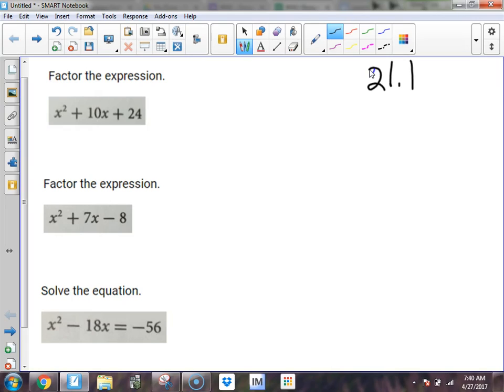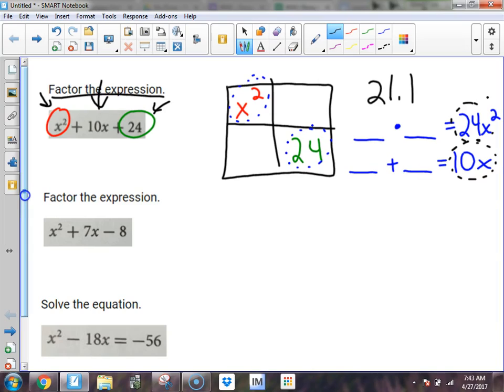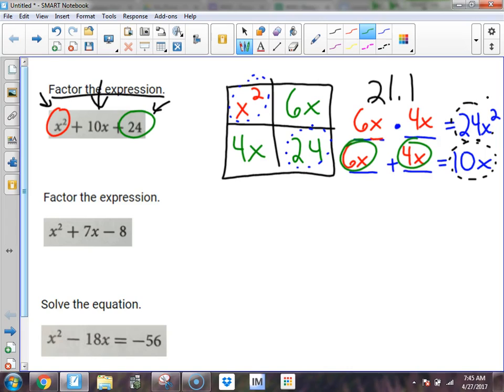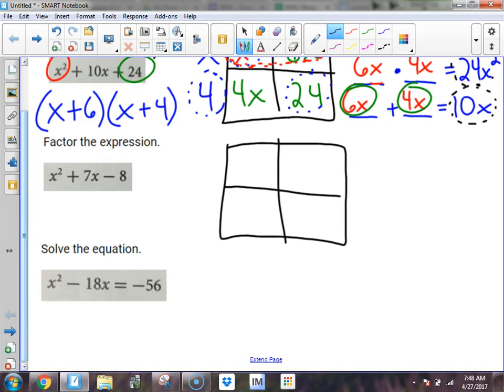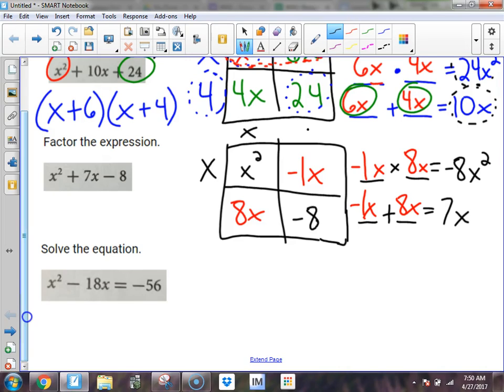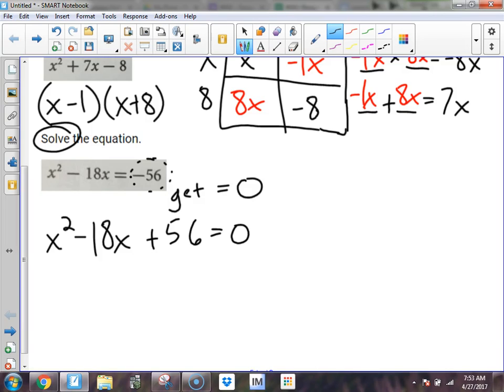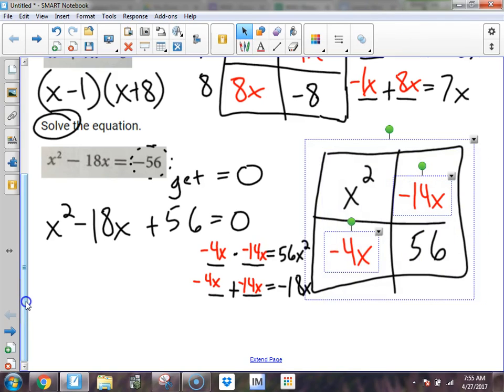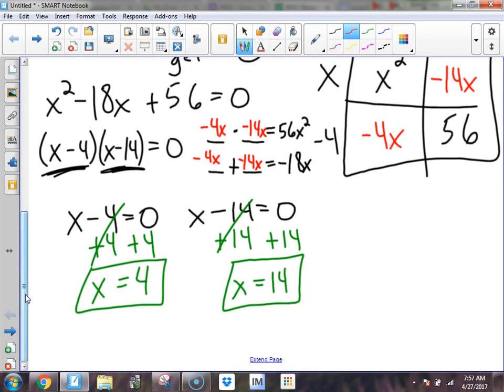21 1 Do Now